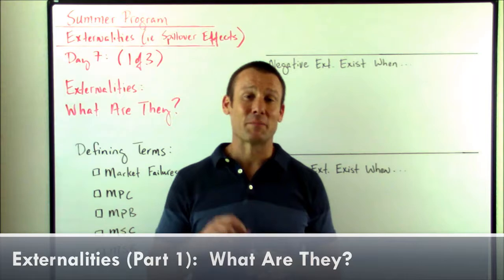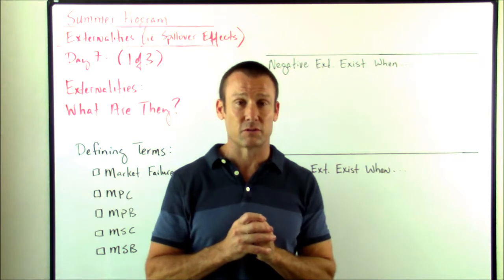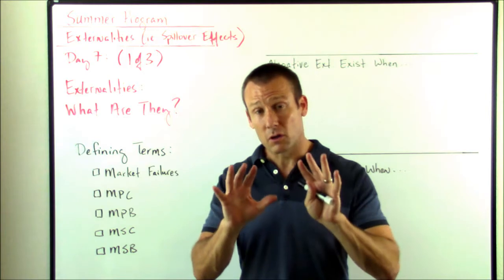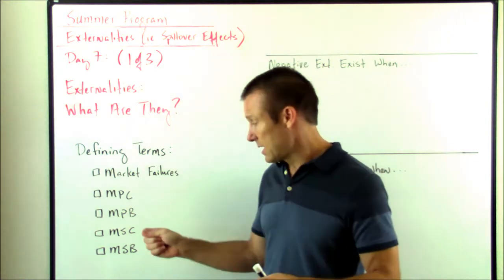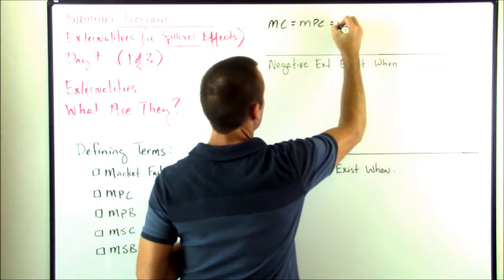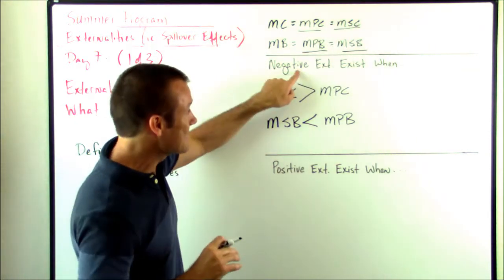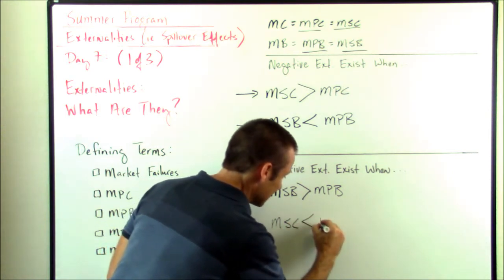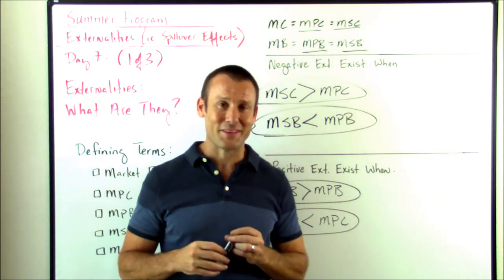Externalities (Part 1): An Introduction - What Are Externalities?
Externalities are cost or benefits incurred/received by people who are external to the market - i.e., are not market participants.  The market participants are the producers and consumers of the good.  Everyone else is a third party (i.e., an external party).  One way to deal with externalities is to get the market participants to internalize the externality (incur/receive the full cost/benefit of their actions).  This video is made for 1st year college students or AP/IB Economics students.  It focuses on foundational economic concepts.